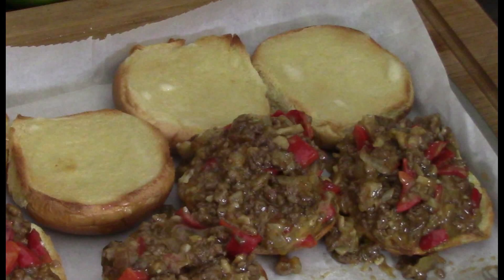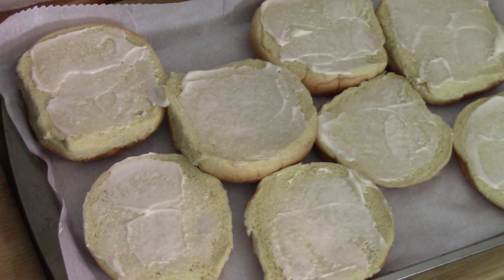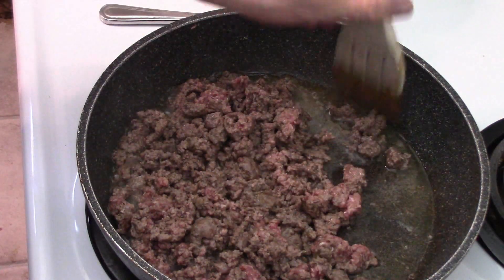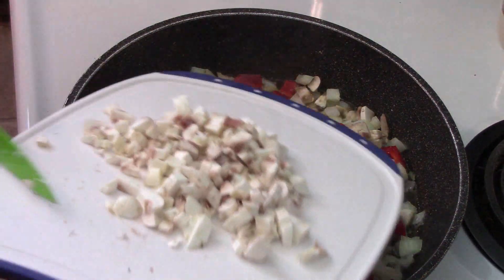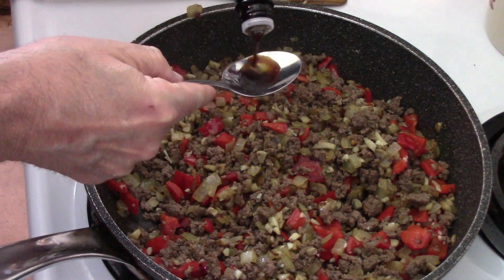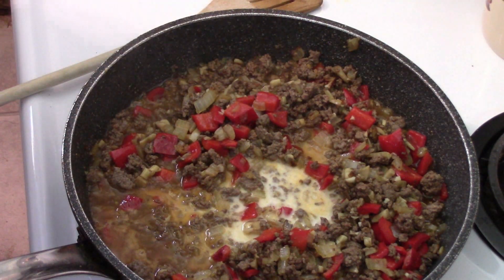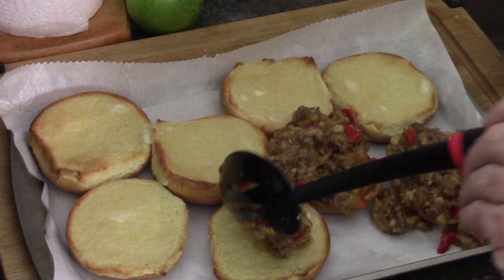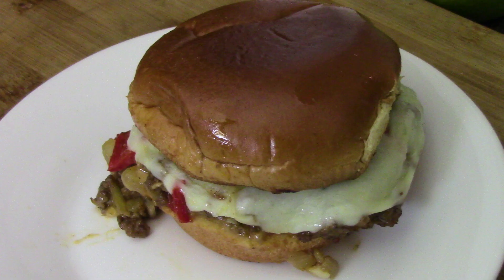Philly Cheesesteak Sloppy Joes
Like the namesake sandwich only sloppier maybe more joe er ??